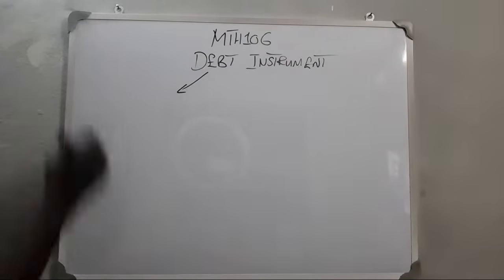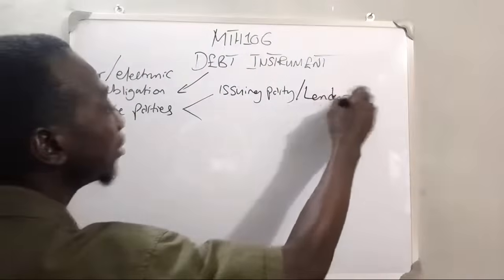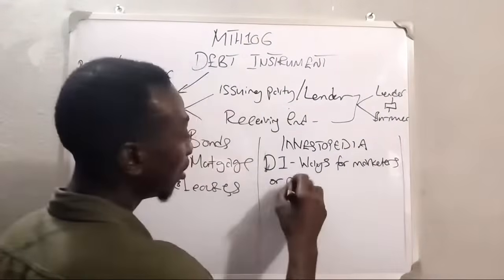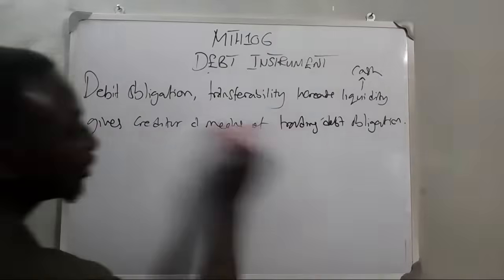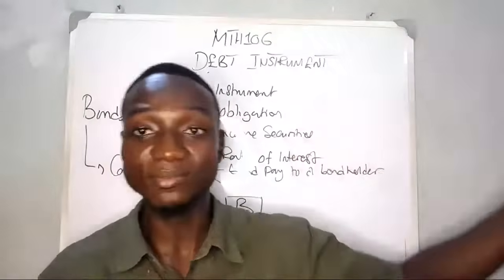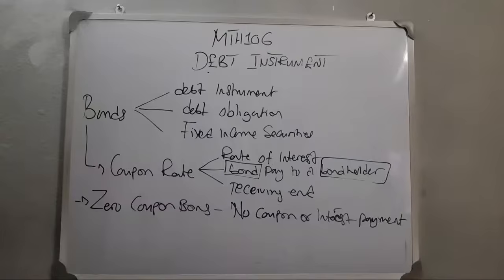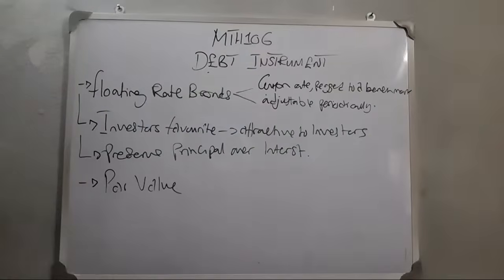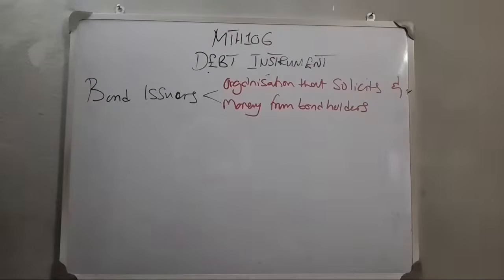Debt Instrument | MTH106 | VOL 14